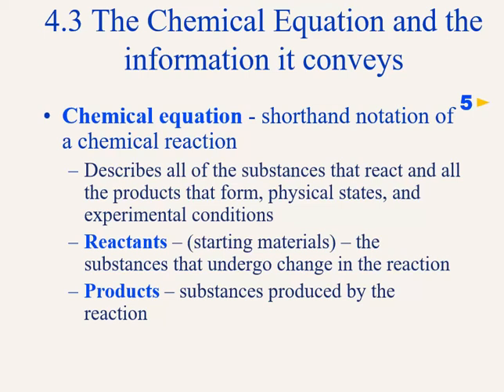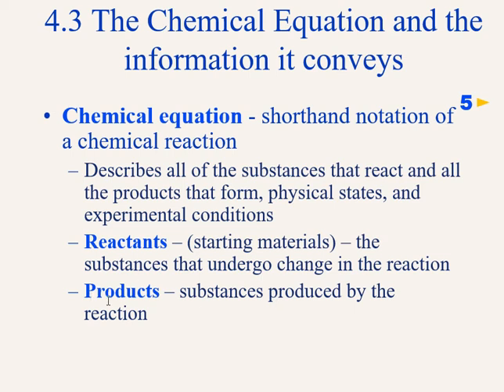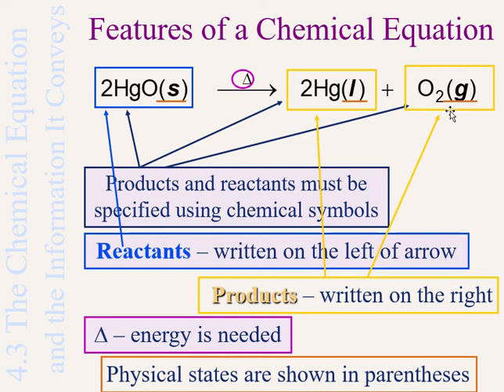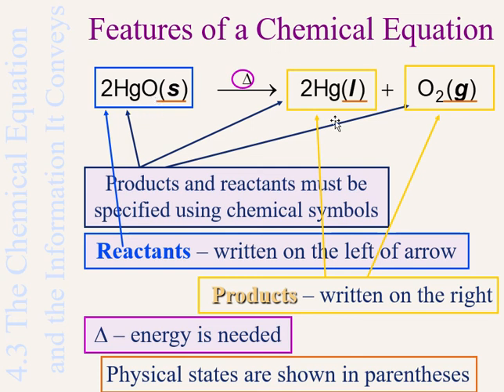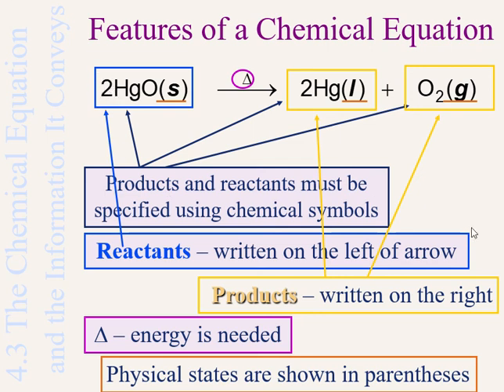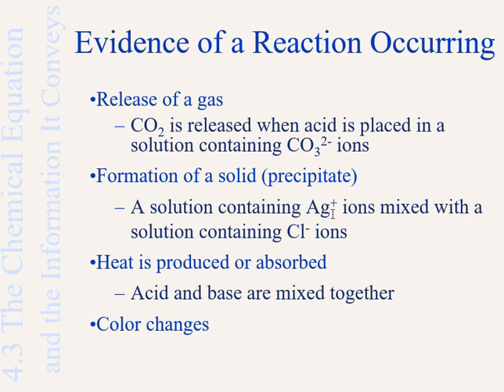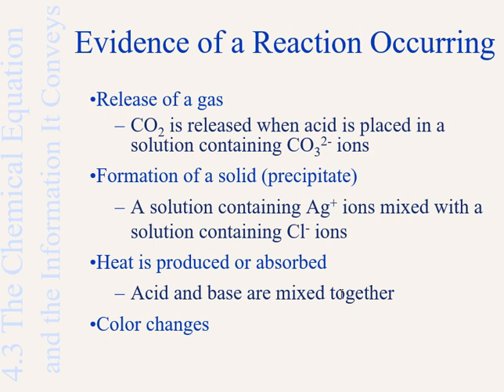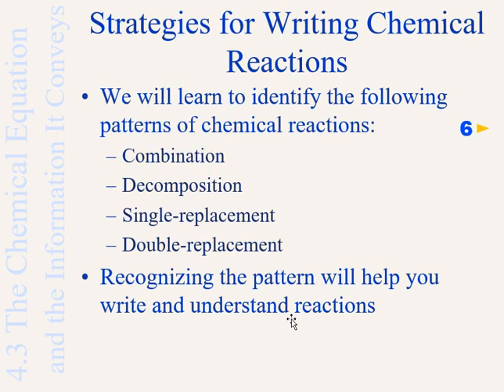THE CHEMICAL EQUATION